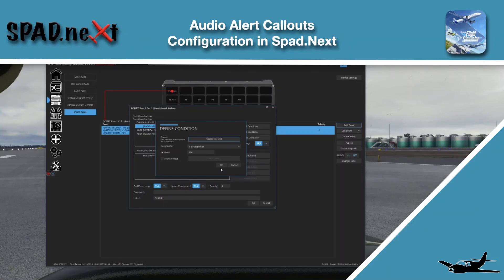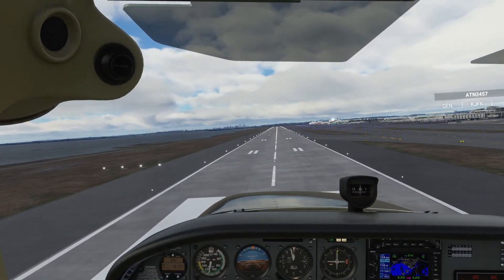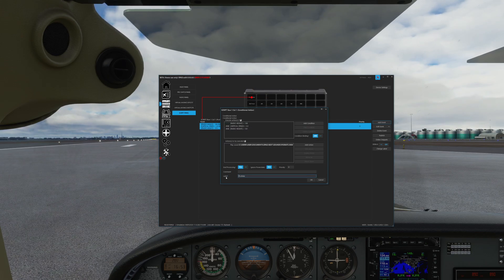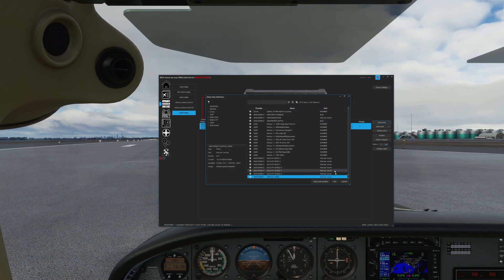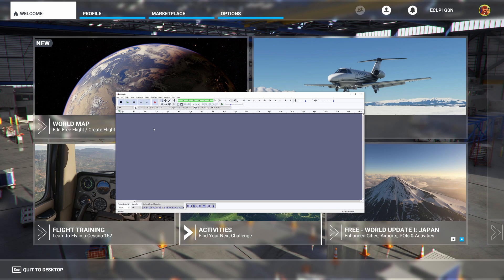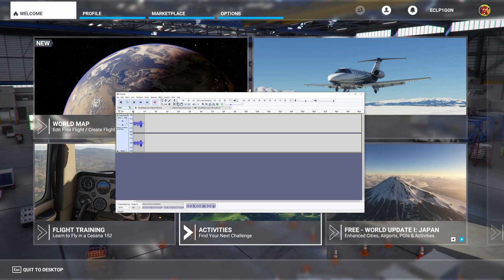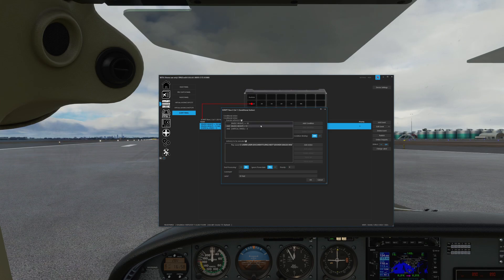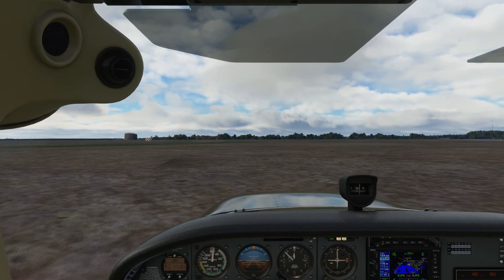(SIM Video) Audio Alert Callouts with SPAD.neXt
In this video we answer a community request for a video about how to setup an Audio Alert Callout for "Positive Rate".  We throw in a couple of extras just for fun!!